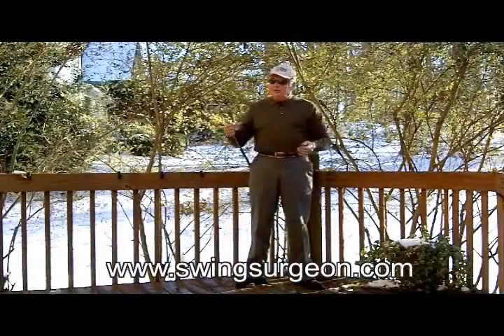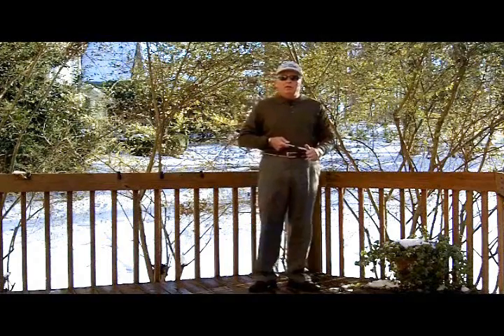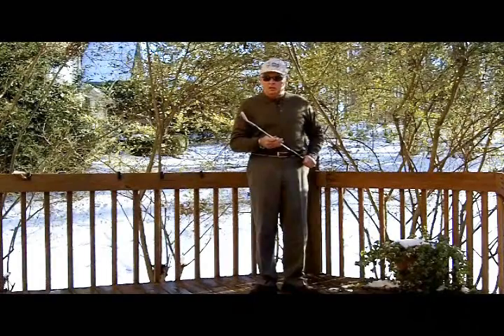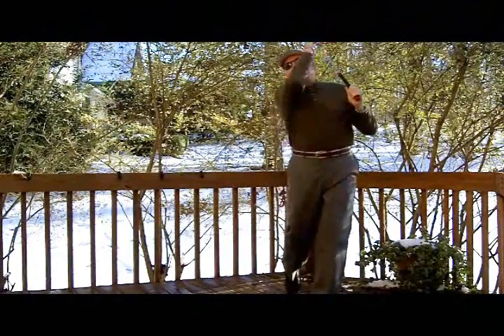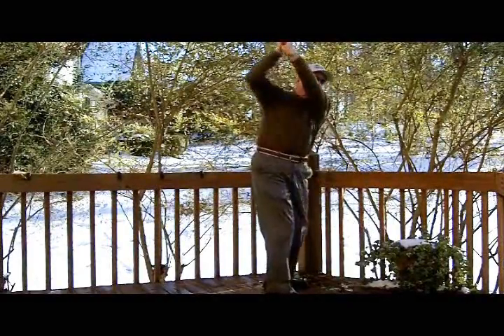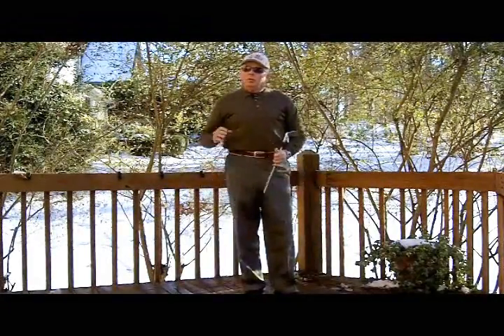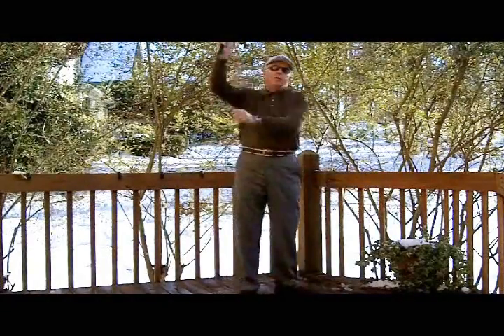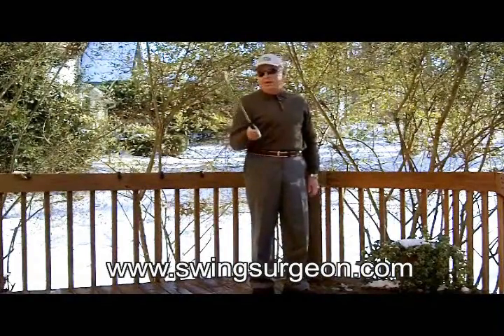Less Body Turn, More Power